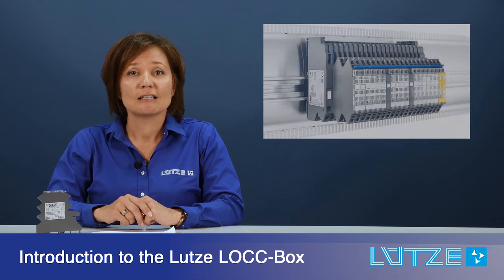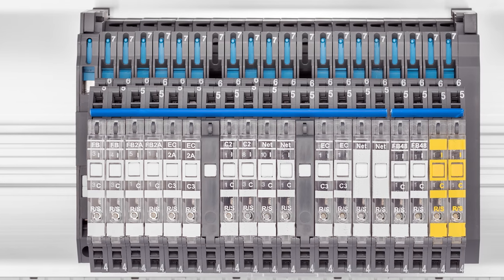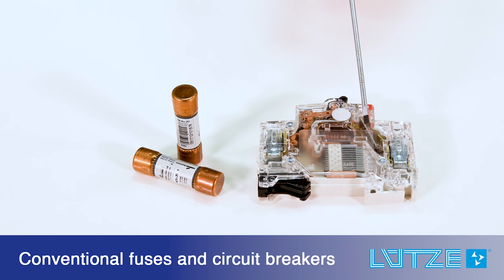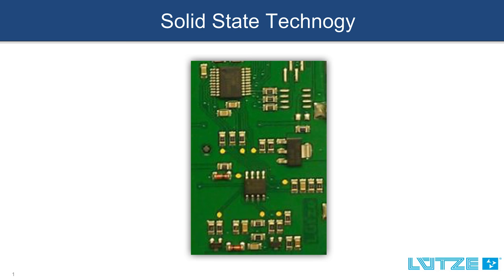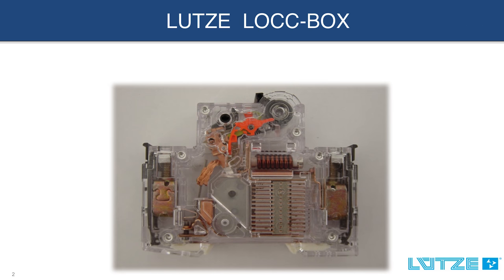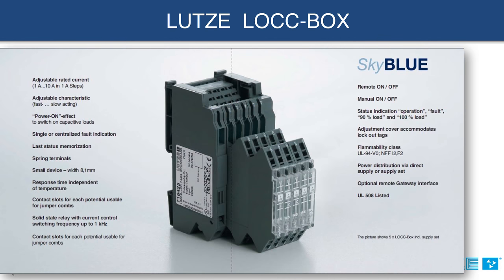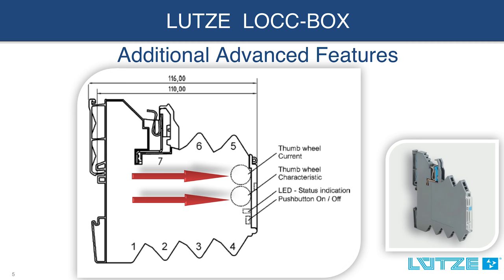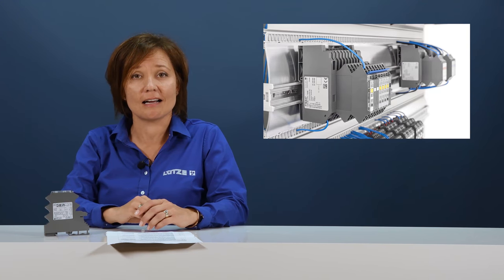LOOC-Box current control introduction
Introduction to the LOCC-Box from Lutze. This innovative and advanced over current control device for your 24V control system.